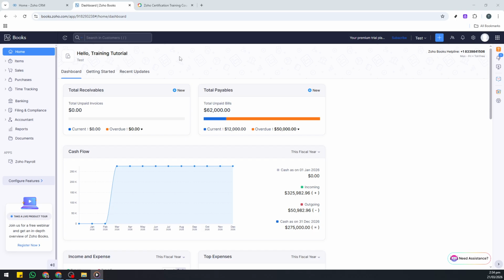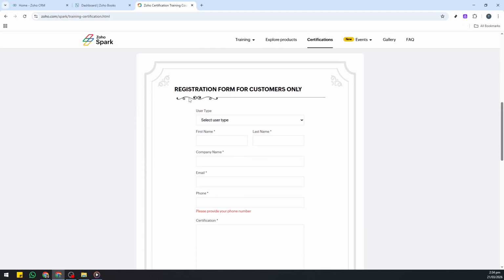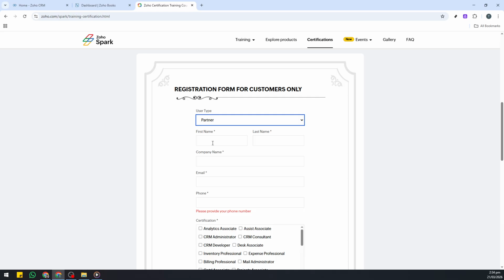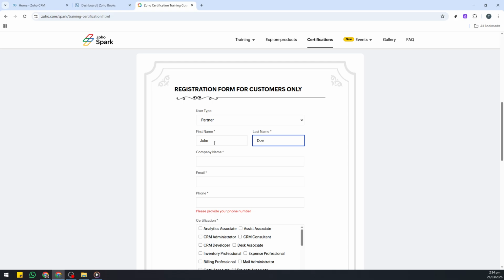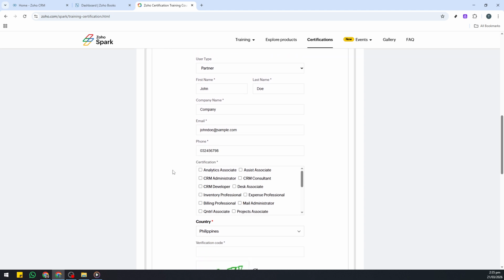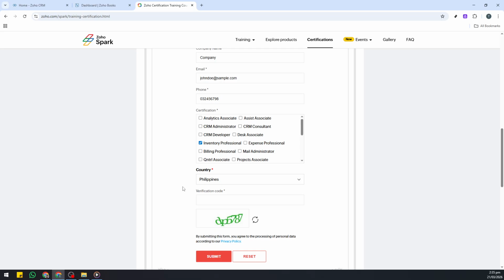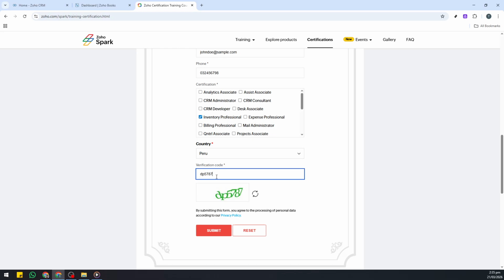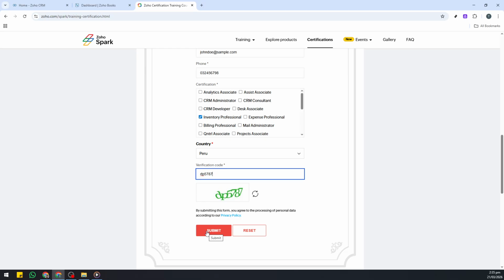How To Get Zoho Books Certification [EASY GUIDE]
How To Get Zoho Books Certification